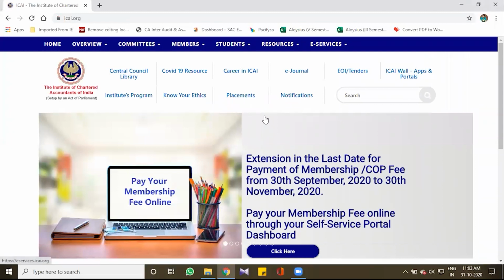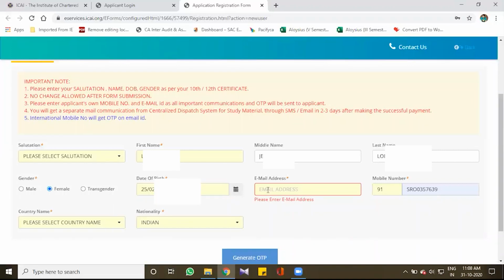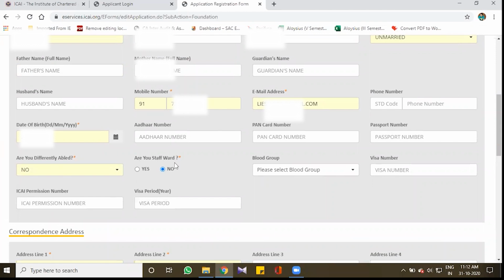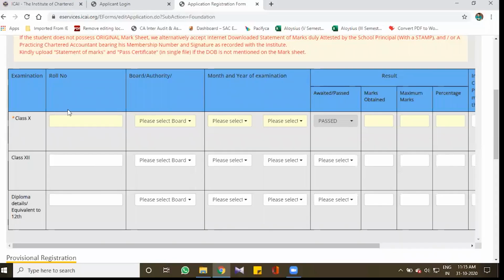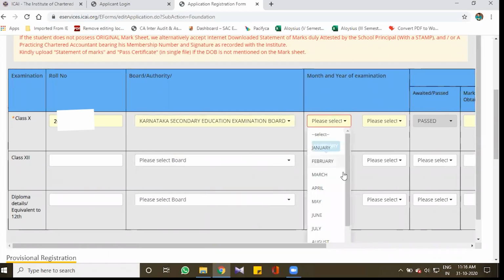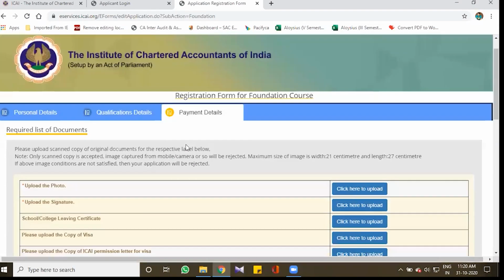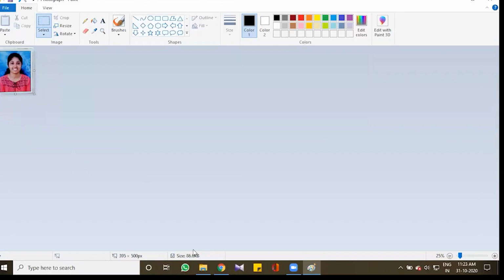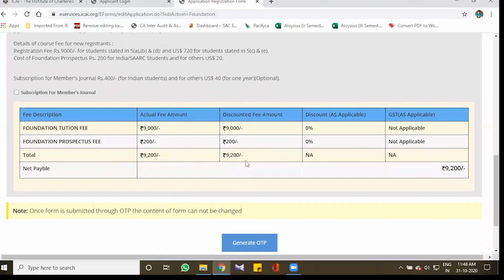CA Foundation Course Registration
Requirements:
Scanned copies of
1. Recent passport size colour photograph - JPG format - Size: 100 KB
2. 10th original marks card - PDF format - Size: 1 MB
3. 12th original marks card - PDF format - Size: 1 MB
4. Signature - JPG format - Size: 100 KB